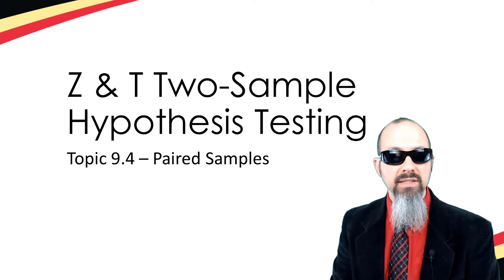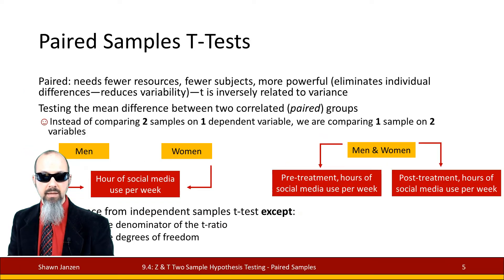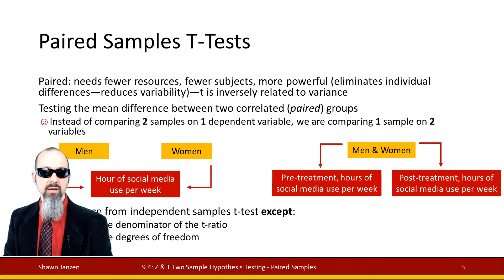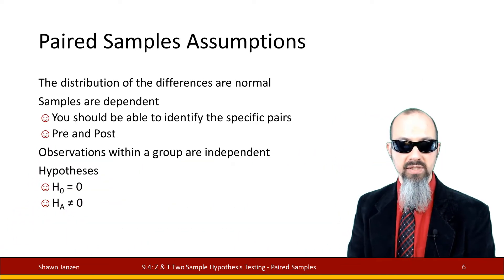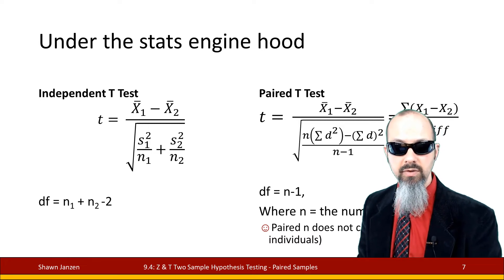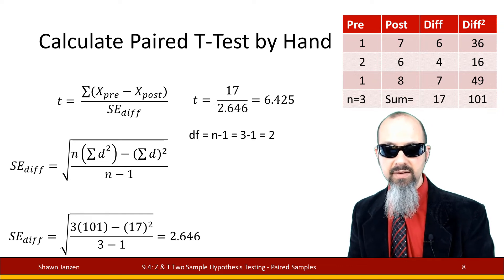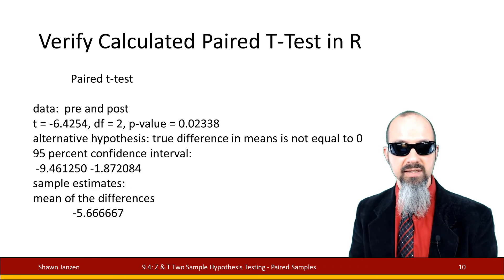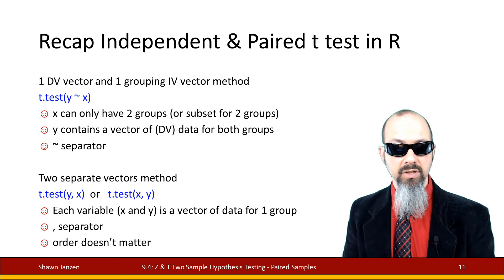9.4 Two-Sample z and t Paired Samples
University of Maryland's iSchool INST 314 video lecture that introduces the two-sample paired t-test of means.